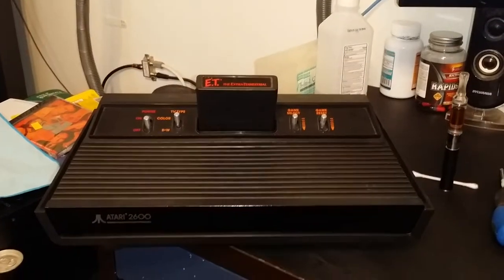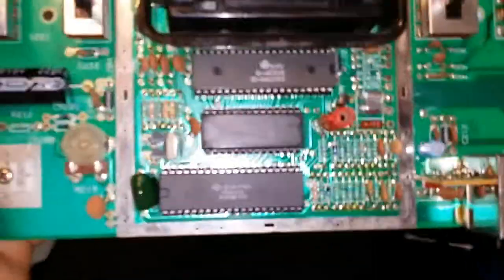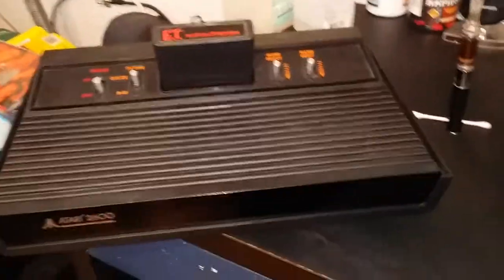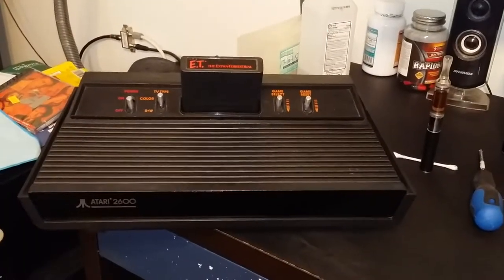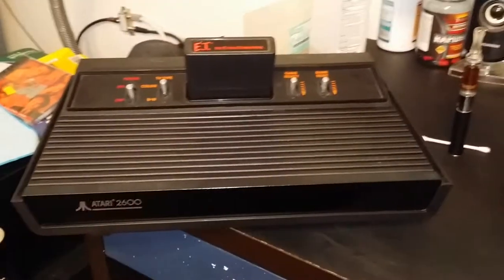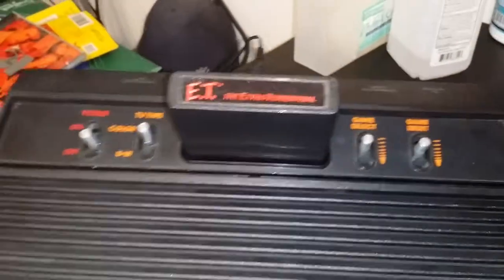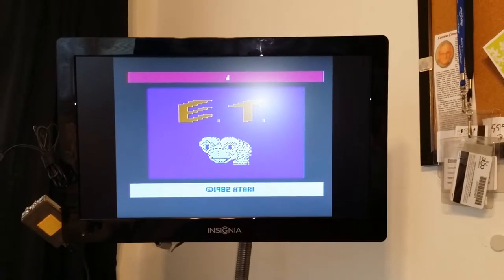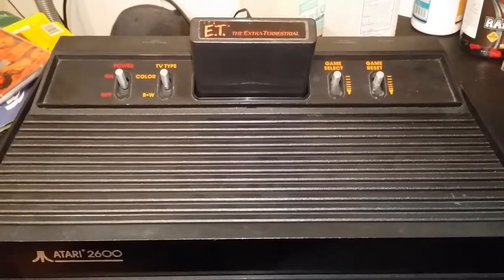"NEW" Atari 2600 A - The Vader Model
I finally got the parts from best-electronics-ca.com ! A New Old Stock Board for a 2600A. It works very well and I am excited to have a "New" Atari 2600A in the 21st century!

If you need parts talk to Bradley over at best-electronics-ca.com he has almost everything you could ever need!